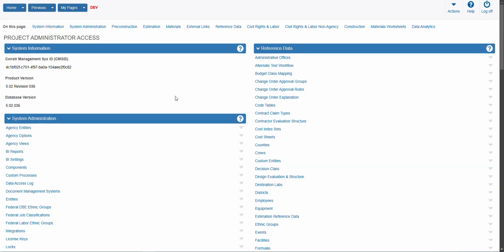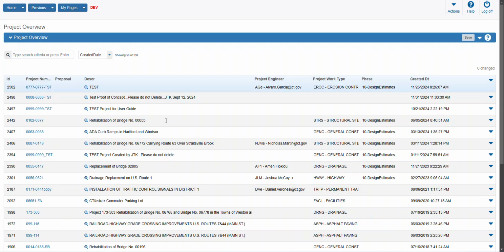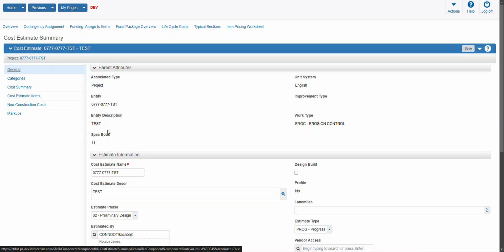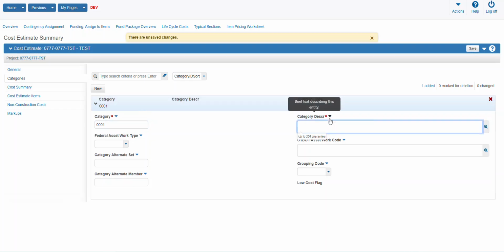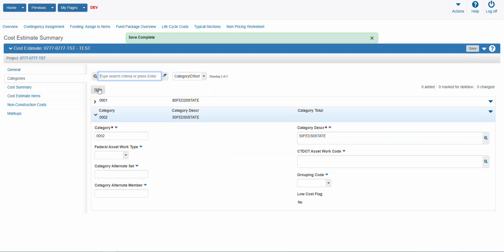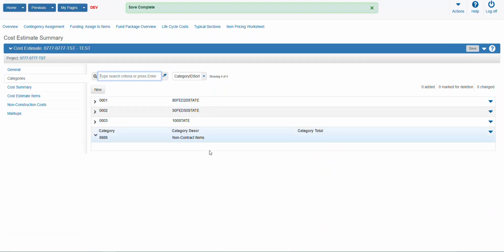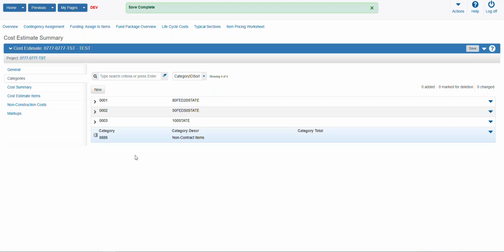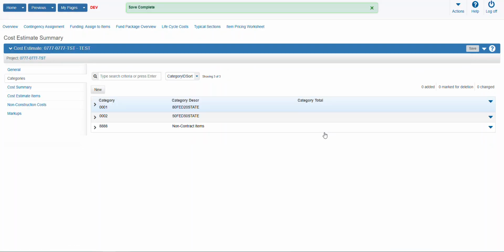CTDOT Direct AWP Add Modify Delete Cost Estimate Categories Training Video